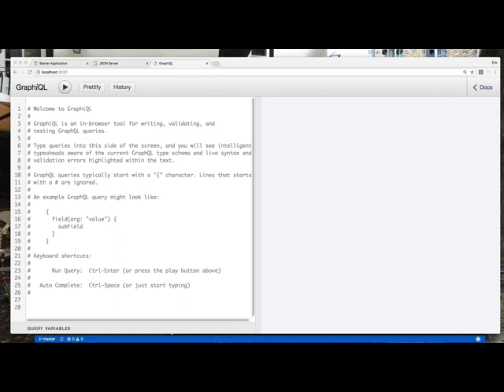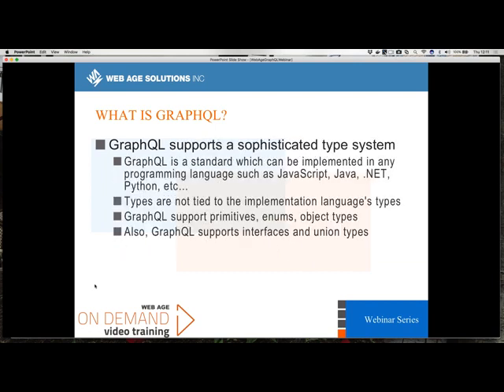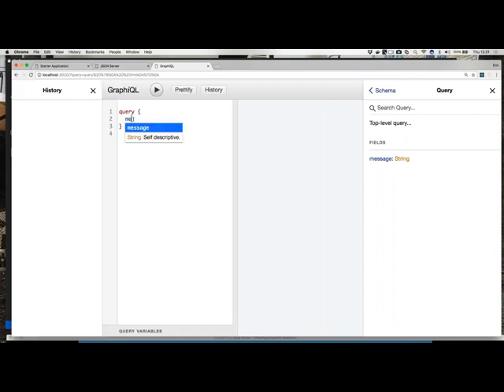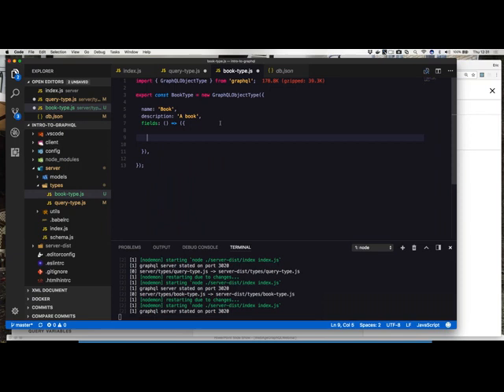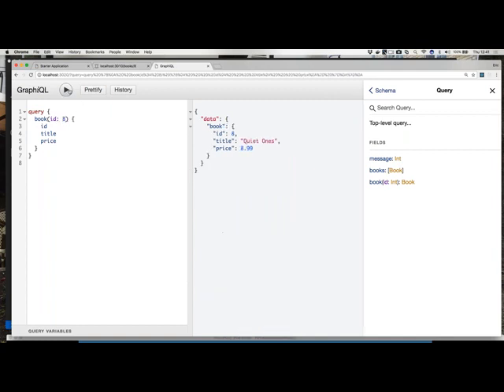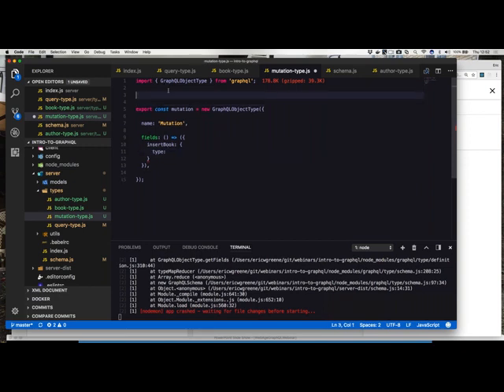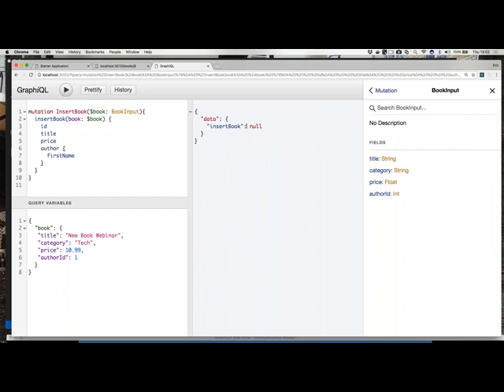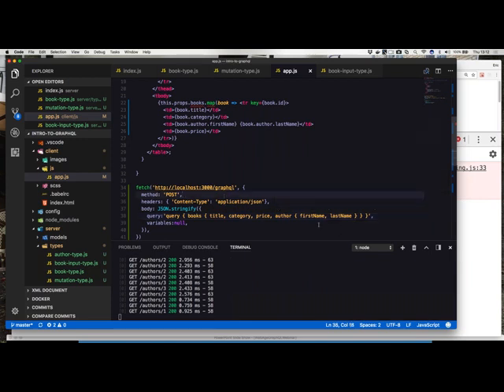Introduction to GraphQL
GraphQL is a hot new technology for building APIs around data services. GraphQL allows the consumer of your data services to query what they need, not just what a REST service gives them. Eric Greene will be presenting the essentials of using GraphQL including setting up a GraphQL server, coverage of GraphQL types, and how to query and mutate data. Following the live-coding presentation, Eric will follow up with a lively QA session. All code from the webinar will be made available to attendees.